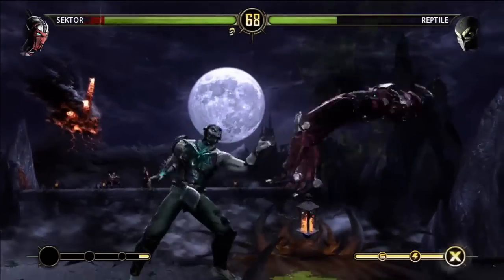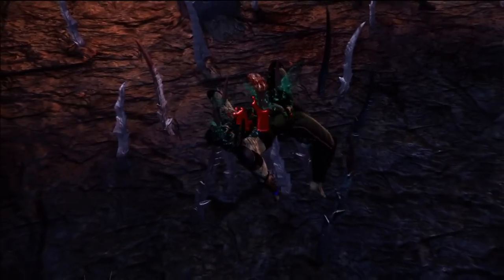Mortal Kombat 9 game play preview with Ed Boon E3 2010 Fatalities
Game Play of the new Mortal Kombat 9. Ignor the water mark it comes and goes I did not have time to edit it out. This game will be EPIC!!